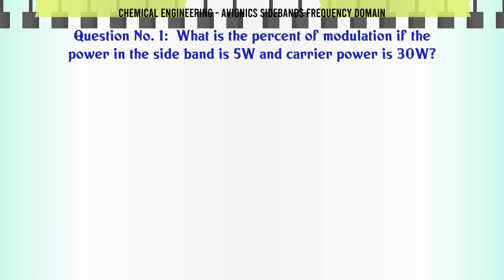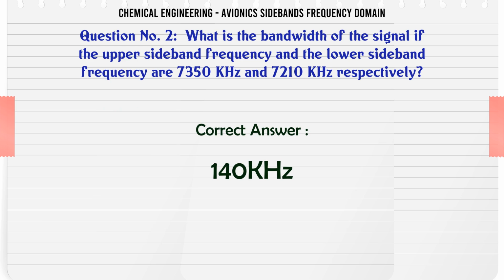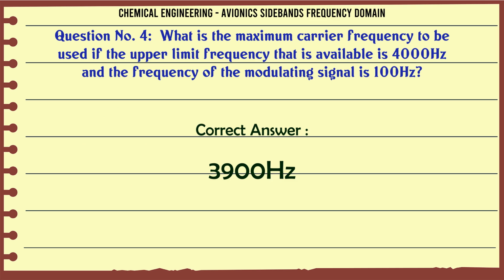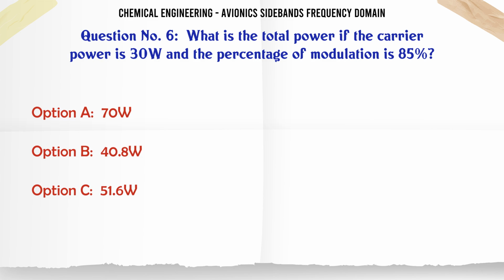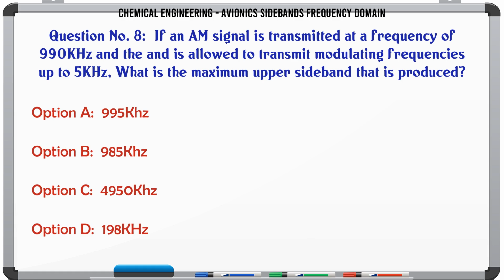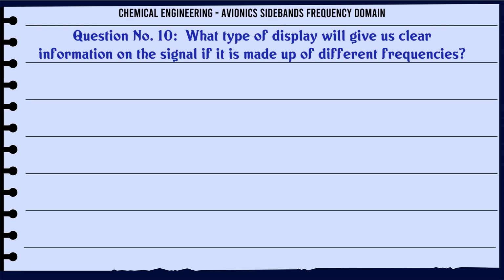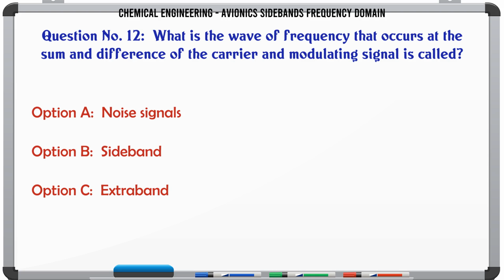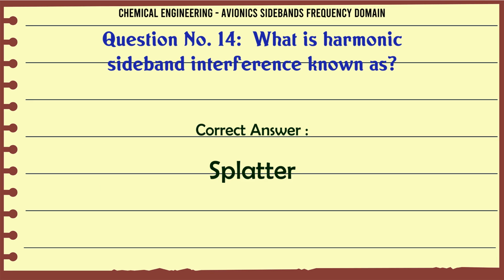MCQ Questions Avionics Sidebands Frequency Domain with Answers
Avionics Sidebands Frequency Domain GK Quiz.

Question and Answers related to Avionics Sidebands Frequency Domain

List of top 5 Questions:

What is the instrument that is used to represent the frequency domain of the signal?

What is the wave of frequency that occurs at the sum and difference of the carrier and modulating signal is called?

Which of the following is an example of CW transmission?

What is harmonic sideband interference known as?

Square waves are made up of numerous Fundamental sin waves.

Content of this Video:

MCQ question answers for Avionics Sidebands Frequency Domain